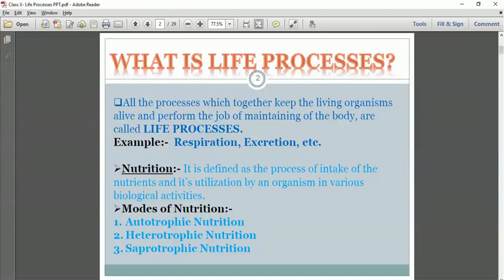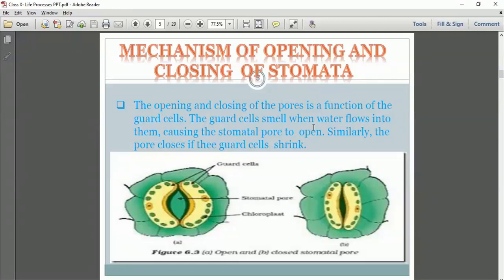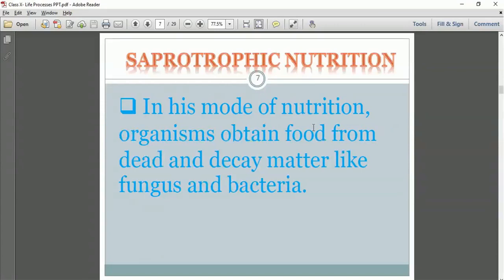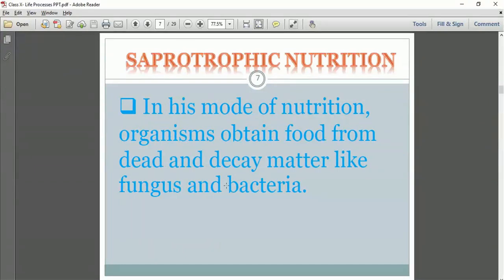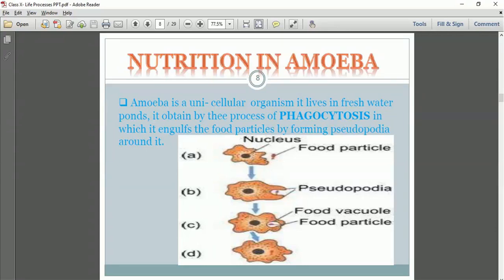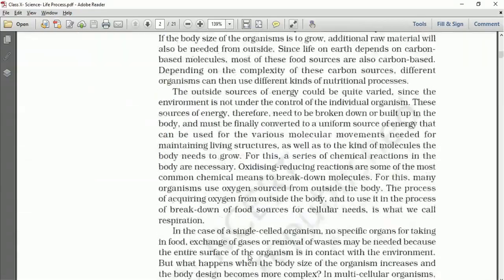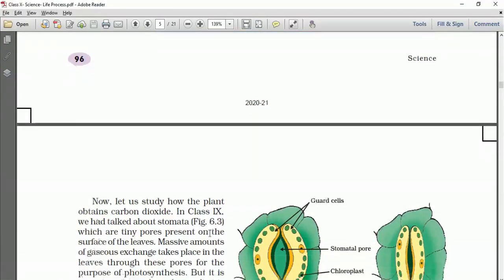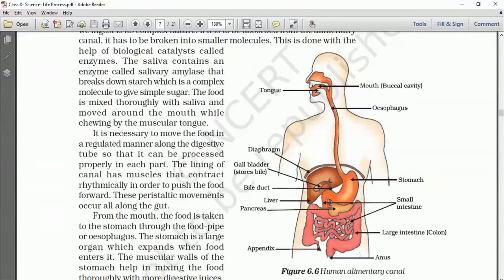Class 10 Science- Life Processess Part 2